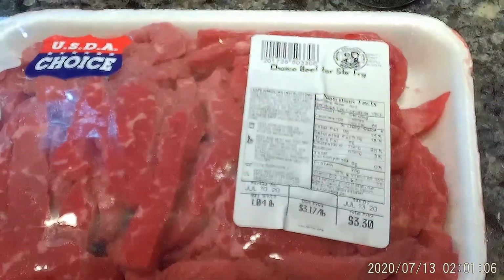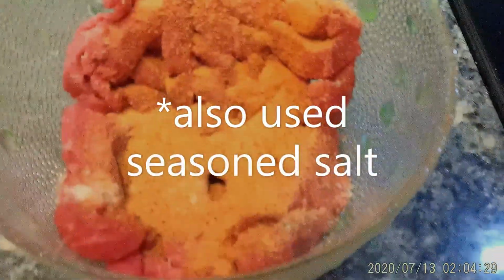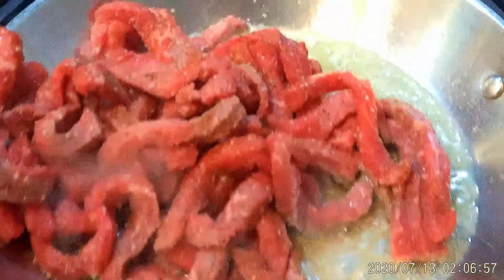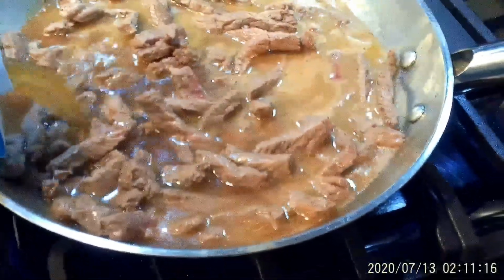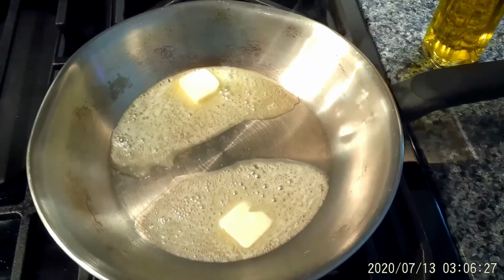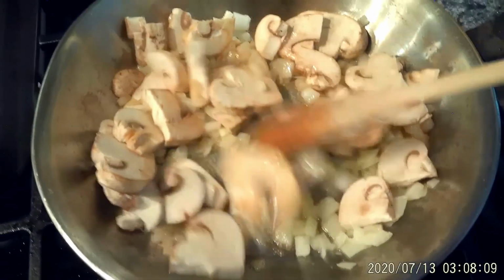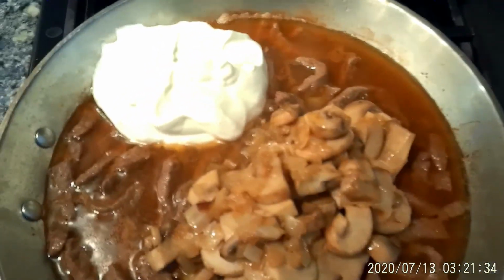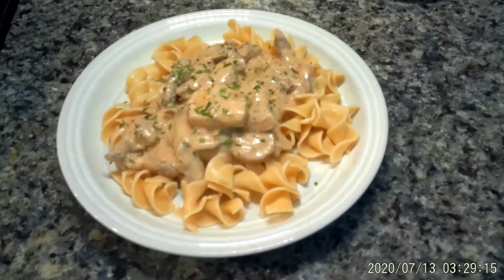Beef Stroganoff Easy & Quick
Easy Beef Stroganoff
1lb. beef strips  (can use ground beef)
1/2 chopped onion
12 ounces mushrooms (sliced)
4 tablespoons butter
2 cups beef broth
2 tablespoons flour
1 cup sour cream
2 cups cooked egg noodles
salt & pepper 1 teaspoon
garlic powder 1 teaspoon
onion powder 1 teaspoon
seasoned salt 2 teaspoons